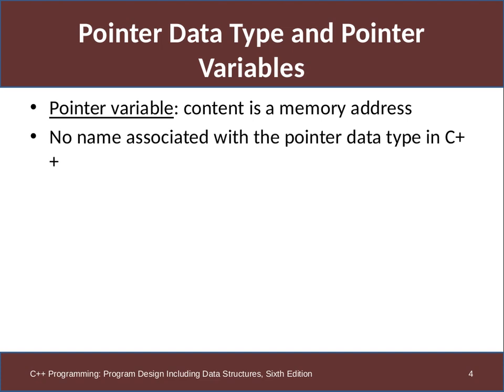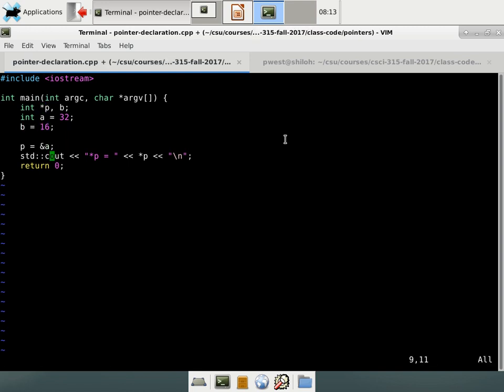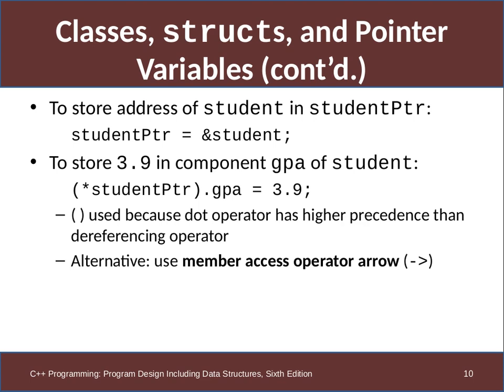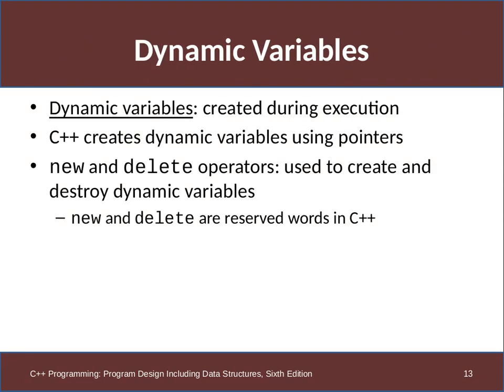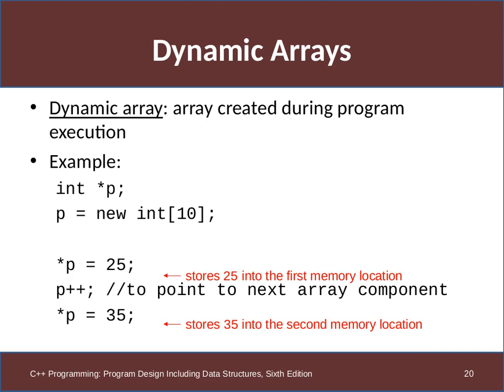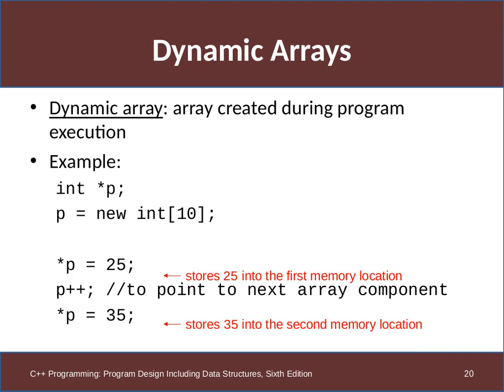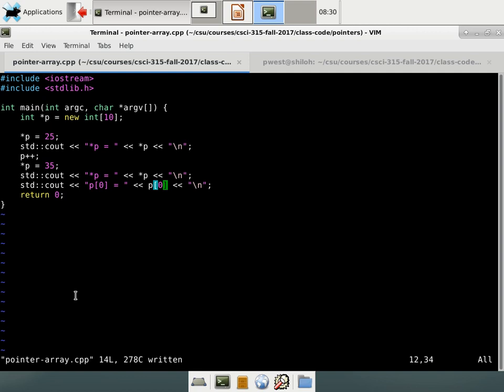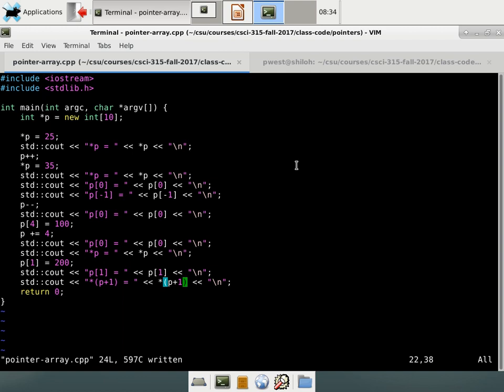csci 315 day06 01